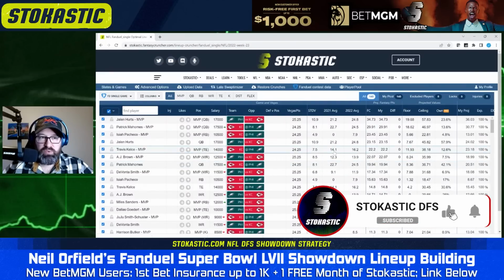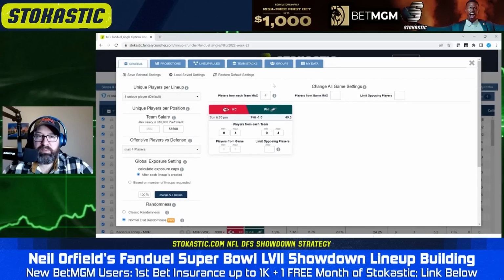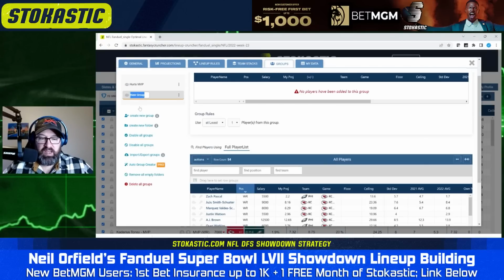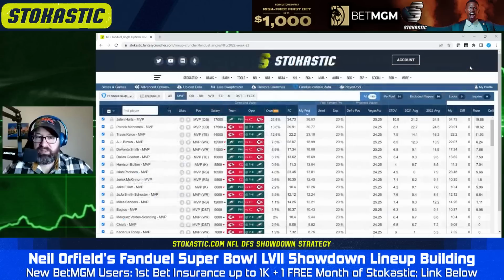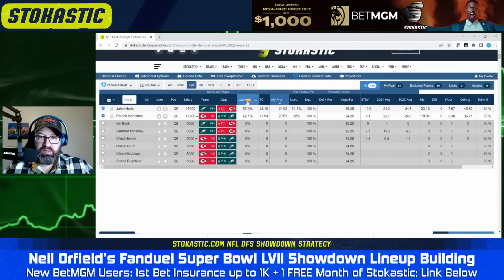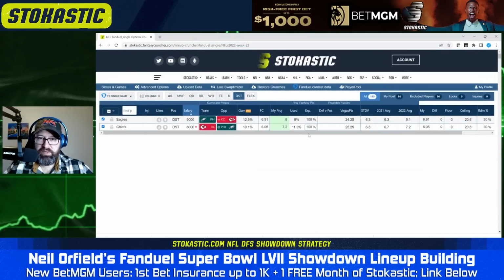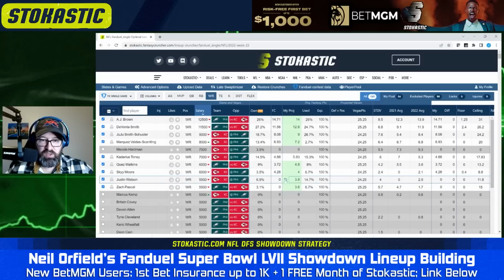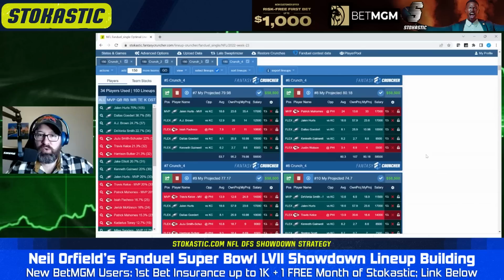Neil Orfield's Winning FanDuel NFL Single-Game Lineups | Chiefs vs Eagles Super Bowl 2023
FanDuel NFL Picks today for the Chiefs vs. Eagles Super Bowl 2023. High stakes DFS player Neil Orfield walks you through how to build FanDuel NFL DFS lineups and also gives you his favorite single game NFL DFS picks for Super Bowl 57.

💸 Get a FREE month of Stokastic+ Platinum AND up to a $1,000 bonus bet if your bet loses when you register at BetMGM Sportsbook and make your first wager.

🆓 Win a FREE month of Stokastic Platinum+ with the Stokastic Hall Of Fame Promo

📲 Click here to sign up for our Stokastic MVP program & a chance to win a FREE Year of Stokastic+ Platinum

📩 Get access to exclusive Stokastic promos, giveaways, and featured content for FREE by joining our daily newsletter